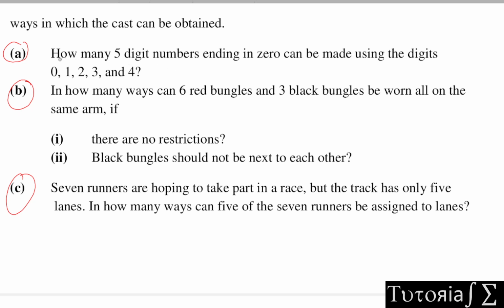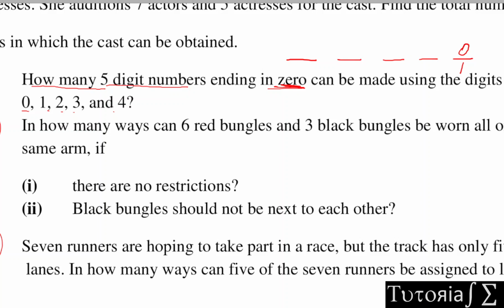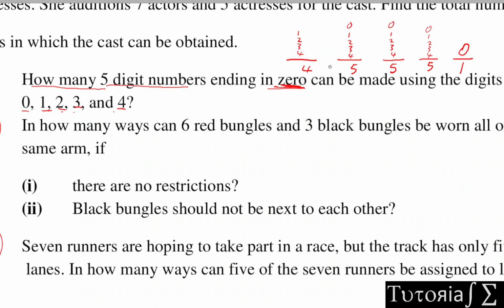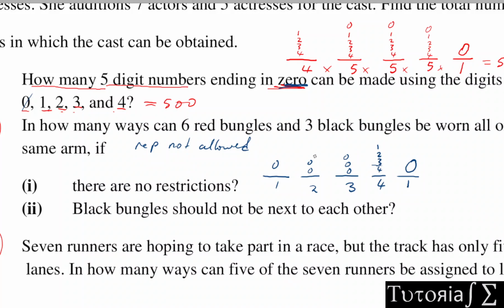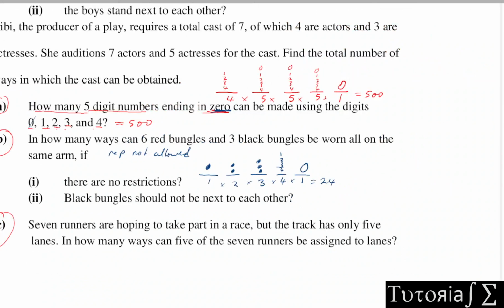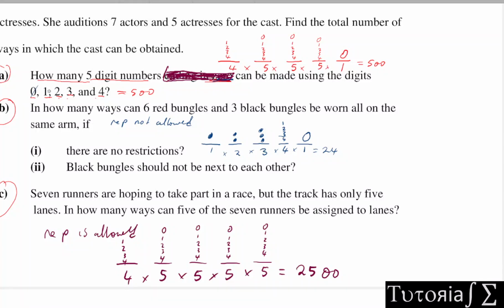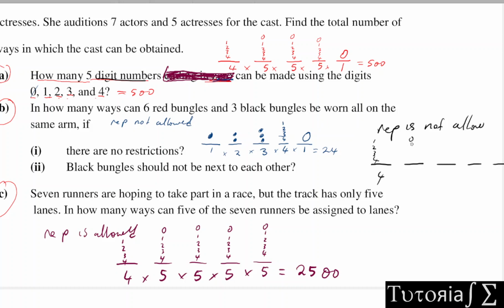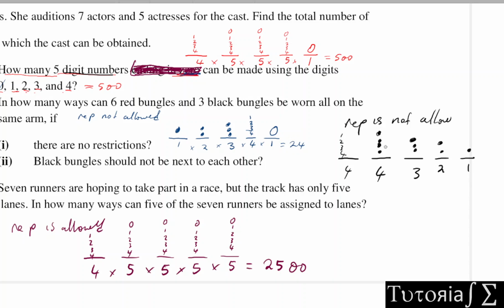permutations and combinations